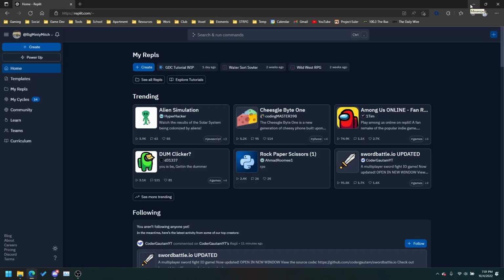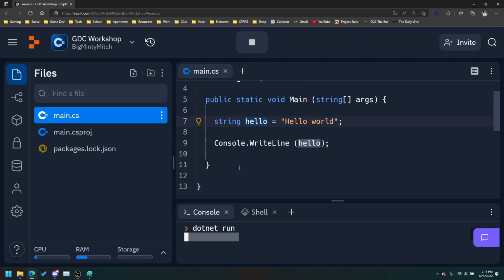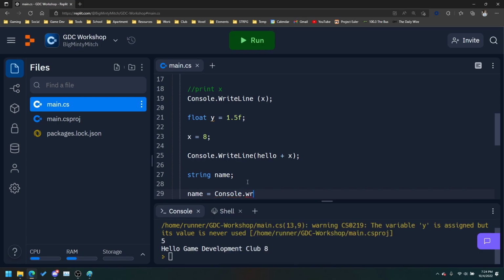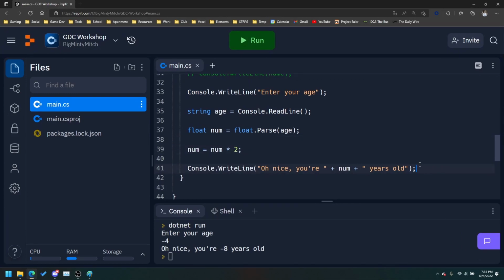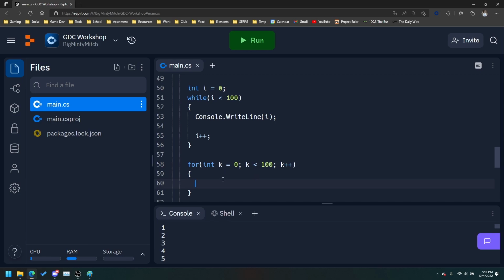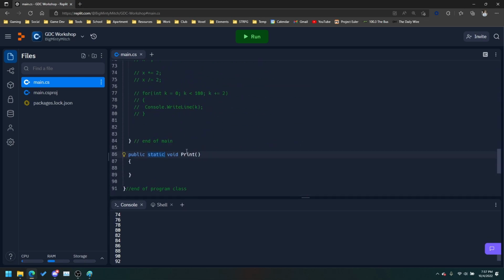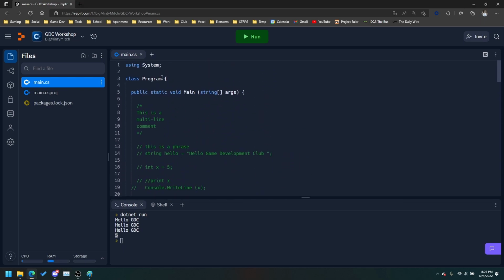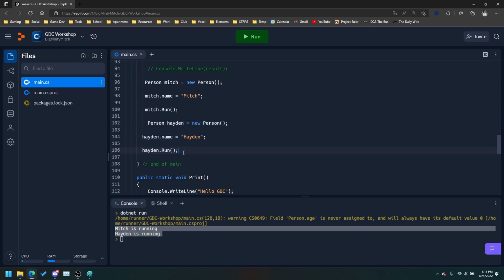Intro to Coding Workshop (10-04-22)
An introduction to programming in C#, including overviews of arithmetic, functions, classes, and other fundamentals.